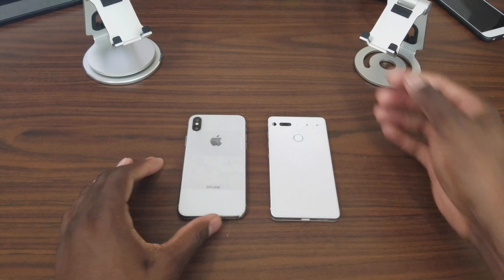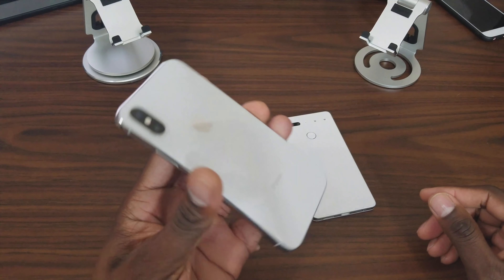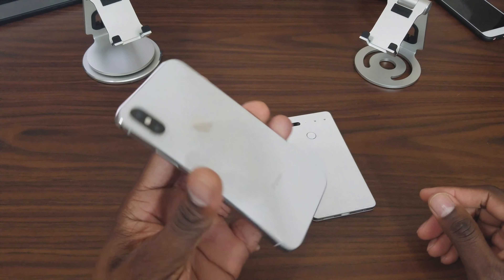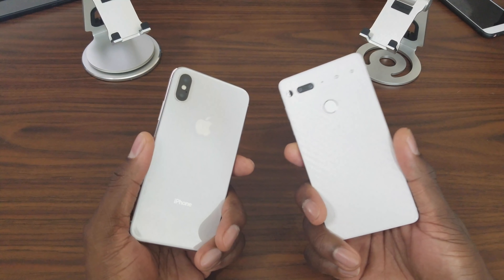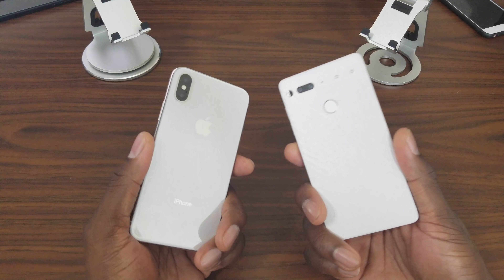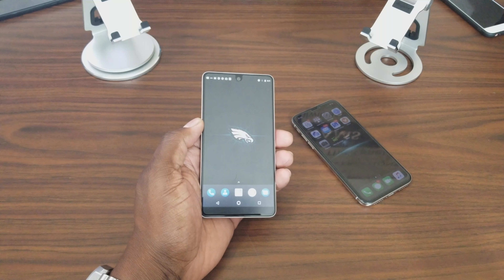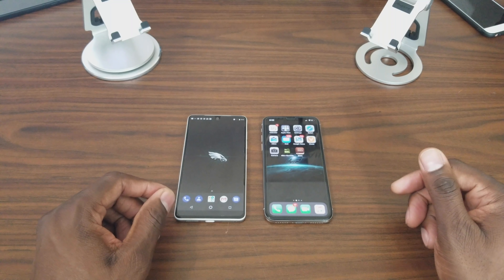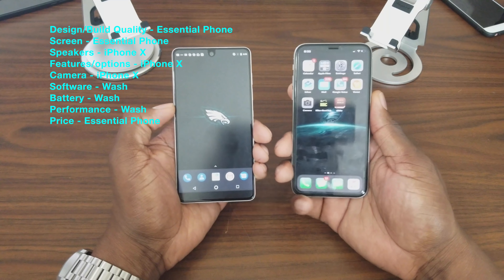ESSENTIAL PHONE VS IPHONE X | The Winner is...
This video I compare the ESSENTIAL PHONE VS IPHONE X